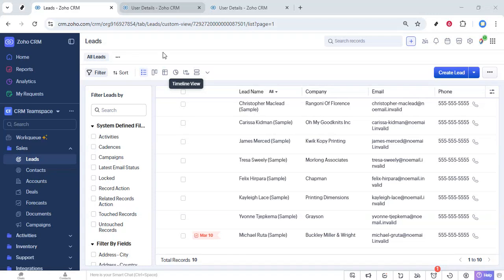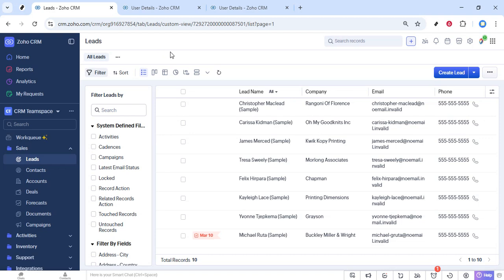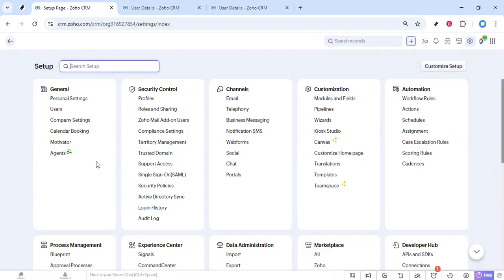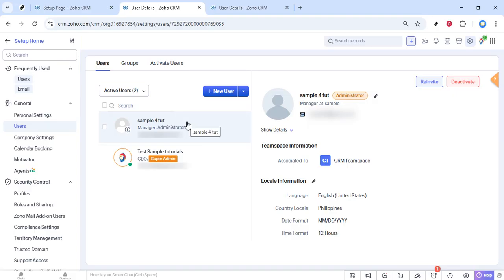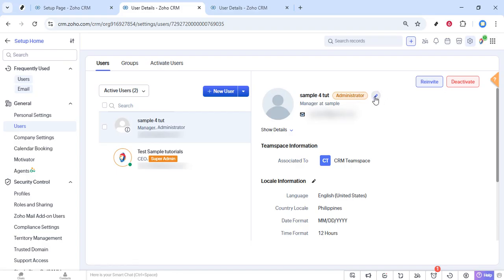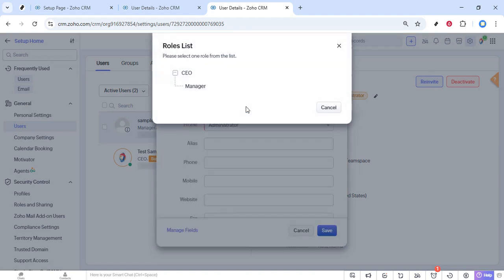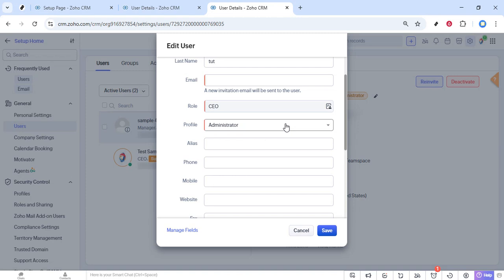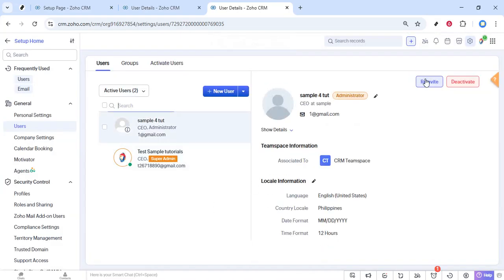How to Manage Permissions in Zoho CRM for Users (Easy Guide)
In this comprehensive tutorial, we will delve into the intricacies of managing user permissions within Zoho CRM. Understanding these permissions is essential for safeguarding your data and optimizing your workflow. We will explore the various roles, access levels, and best practices to ensure your team can collaborate efficiently while maintaining data security.

By the end of this video, you will have a clear understanding of how to efficiently manage permissions in Zoho CRM, empowering you to tailor access for each user based on their role. Watch till the end for valuable insights and practical examples to enhance your CRM management skills.